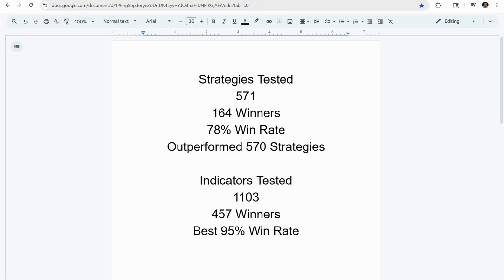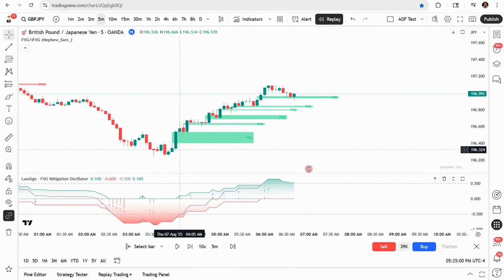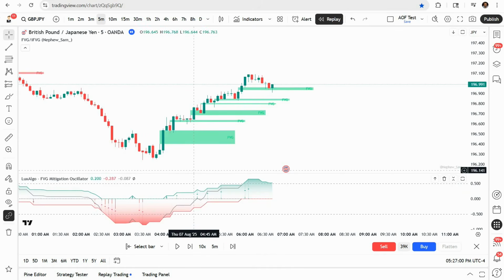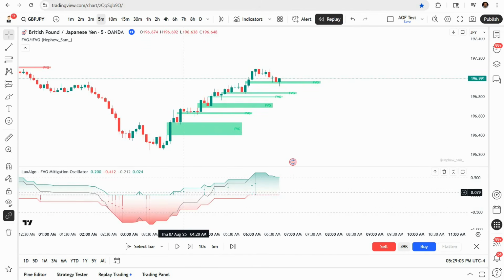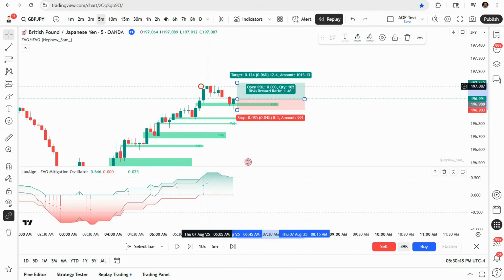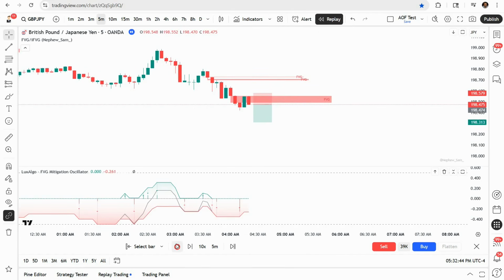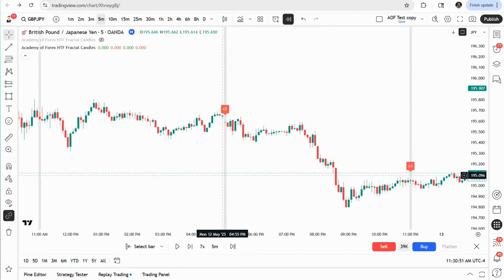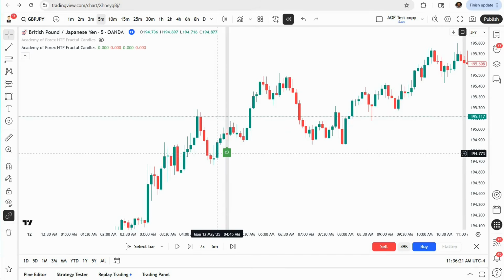Can This Fair Value Gap Indicator Change Everything??